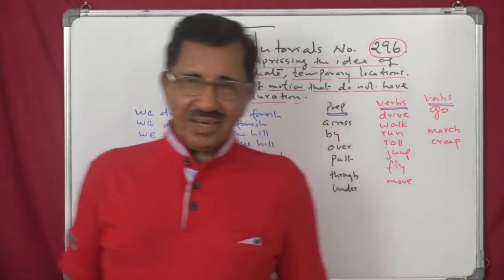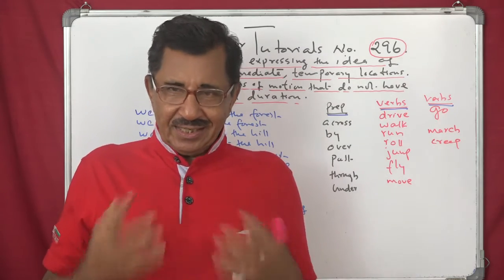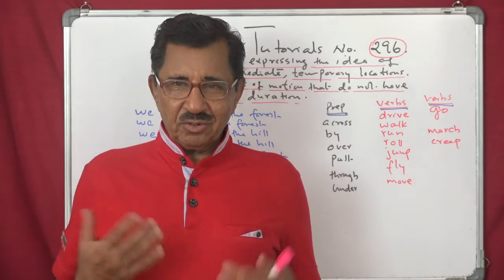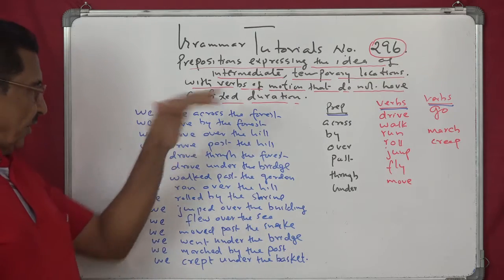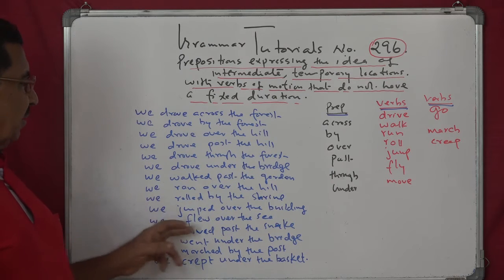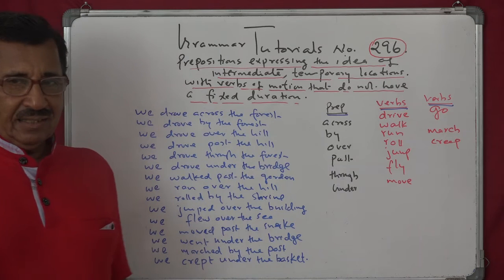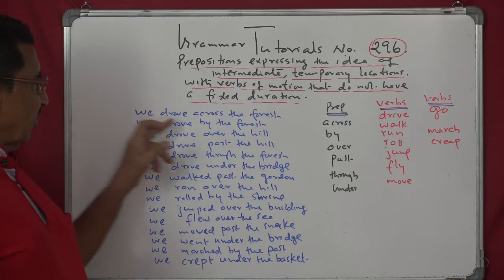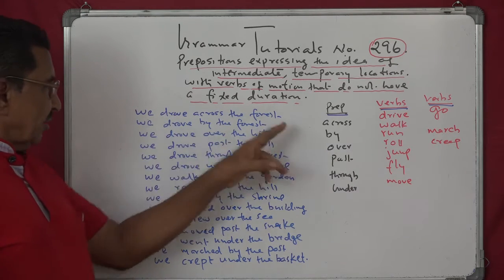English Grammar Tutorials No. 296 ( 1145 ) by Prof. Thomas Mathew.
English  Grammar Tutorials No. 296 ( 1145 ) by Prof. Thomas Mathew. Prepositions expressing intermediate , temporary locations with verbs of motion - go, fly, creep, run, roll, drive, jump, throw, march, move , creep, walk etc.,